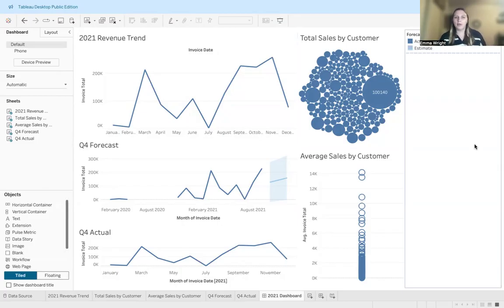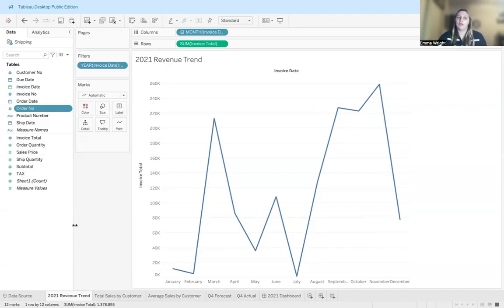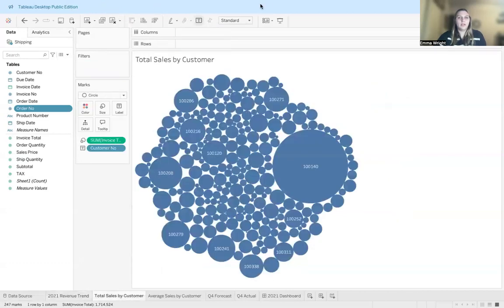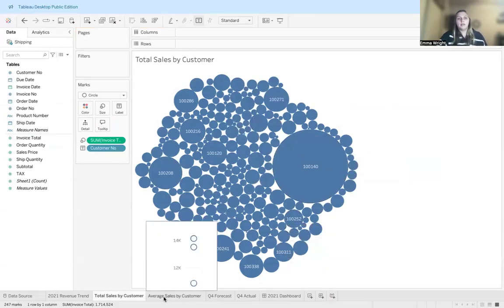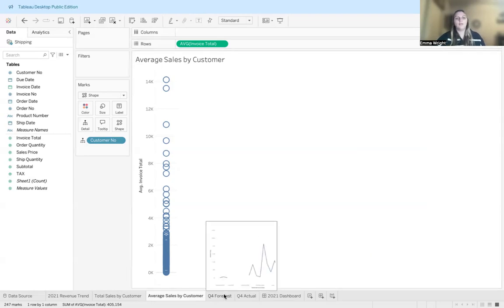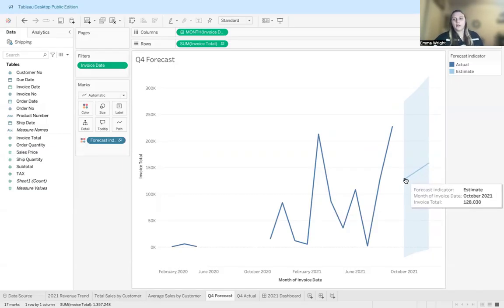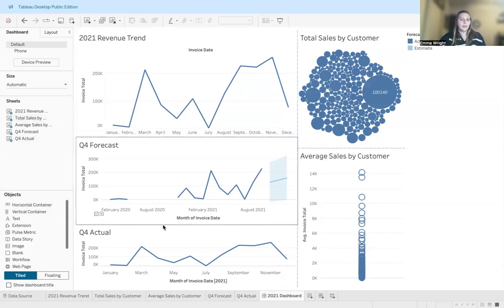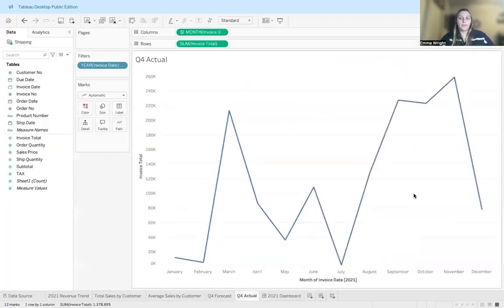Wright_Emma_MBA715_Project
Tableau Project for MBA 715 by Emma Wright